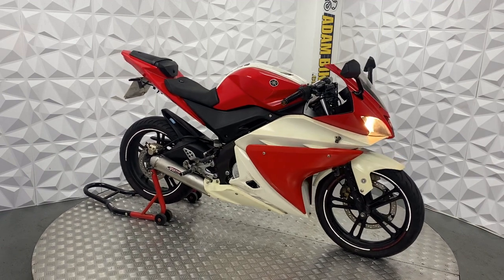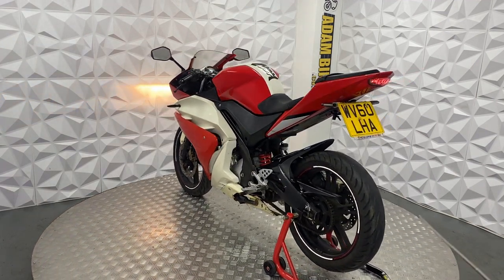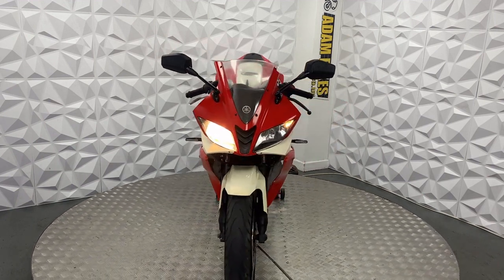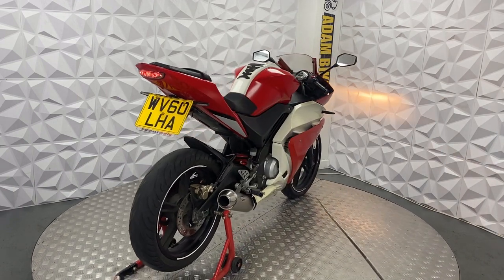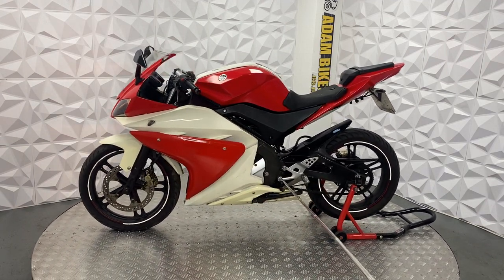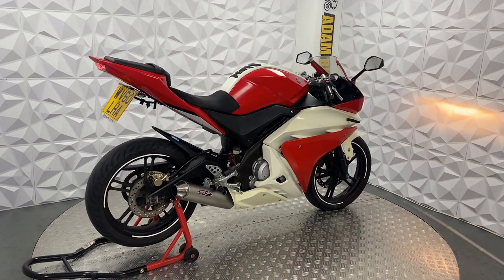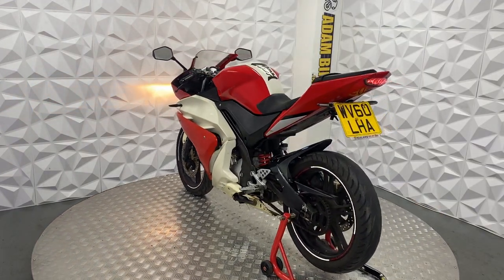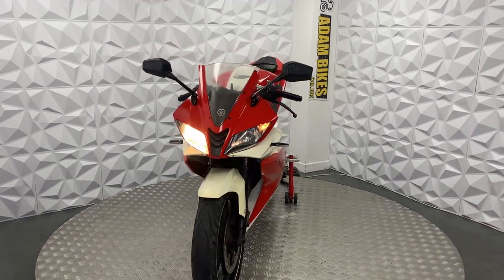2010 Yamaha YZF-R125 l ADAMBIKES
Make: Yamaha

Model: YZF-R125

Year:  2010

V5/Logbook:  Available / Finance Unavailable

Good points:
- Sport exhaust
- Tail tidy
- LED indicators
- Facelift front
- Long MOT

Bad Points:
- CAT C - damage repaired by previous owner

Showroom opening hours:

MONDAY:   CLOSED
TUESDAY:  10:00 – 17:00
WEDNESDAY:  10:00 – 17:00
THURSDAY:  10:00 – 17:00
FRIDAY:   10:00 – 17:00
SATURDAY:  10:00 – 17:00
SUNDAY:   10:00 – 17:00